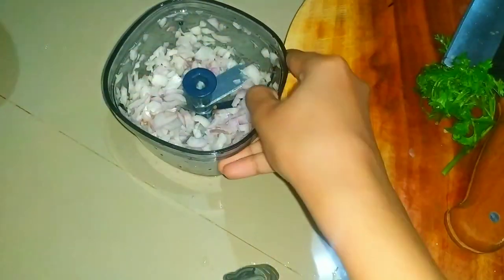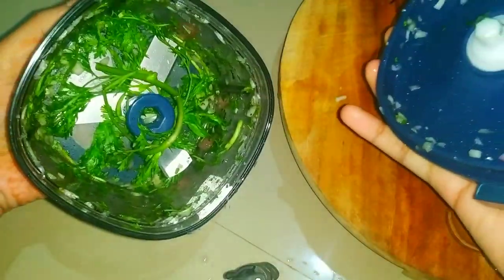Unboxing, Review and Demo of Butterfly Hand chopper | Best kitchen Tool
Butterfly Premium Vegetable Chopper 600 ml Blue

Butterfly Premium Vegetable Chopper 900 Ml

Also check Best choppers on Amazon 👇

Pigeon by Stovekraft Handy and Compact Chopper XL with 3 blades for effortlessly chopping vegetables and fruits for your kitchen

Artikel Chopper & Blender with Storage Lid | Chops Vegetables, Nuts & Fruits | Blends Flour | Egg Beater | Meat Mincer | Grey & Orange | Large - 900 ml

1) Mic
2) 2) Tripod
3) 3) Ring Lights
4) 4) Laptop
5) 5) Wireless Keyboard & mouse
6) 7) Cell phone
7) 8) Hard Disk

Say Hi to social media❤